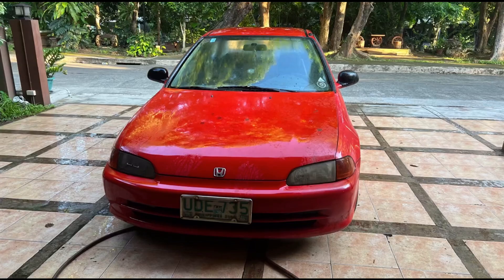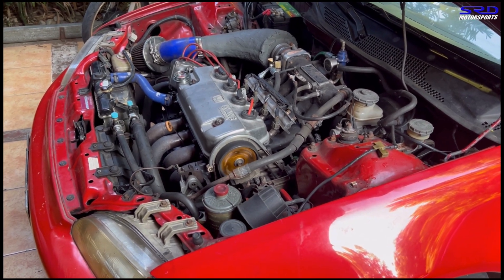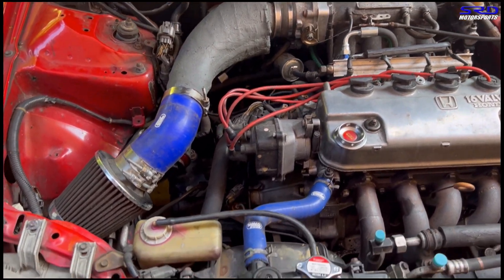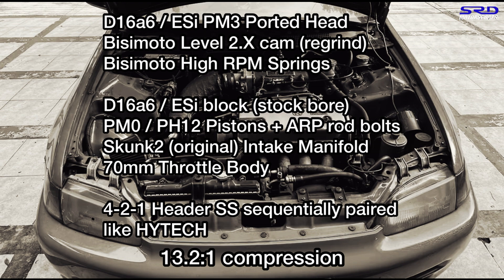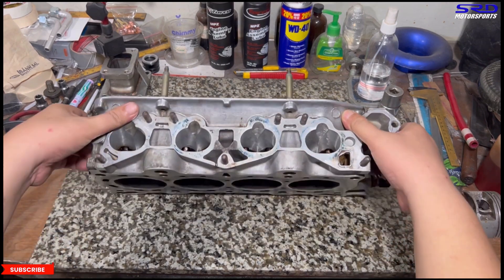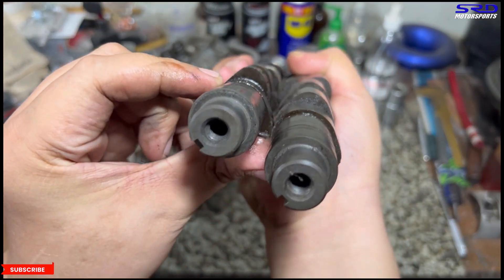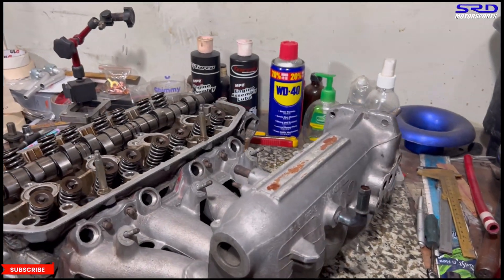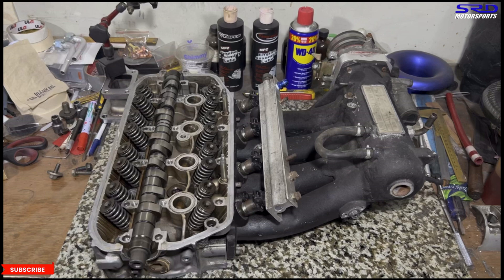D16a6 Non Vtec All Motor Build Series Part 1 Bisimoto Cam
Our D16a6 All motor personal Project and we talk about the specs of
The Bisimoto / Webcam Level 2.X regrind and
The Delta 272 regrind we actually degreed it too just to share

We discuss the full set-up of my D16a6 from pistons to mods including static compression ratio and many more
Also the plan on dyno testing a stock P08 manifold vs a ported P08 manifold
and finally to my skunk2 Pro Series intake that is fully ported and developed as well

We do some test drives before we pull the head

as mentioned in the video here is a link of the sohc gear ratio video

is equipped to handle further talks

D16a6 Non Vtec All motor Build Bisimoto Cam
Bisimoto Cam D16a6 Non Vtec All motor
My own D16a6 Non Vtec All motor
D16a6 Non Vtec All motor Bisimoto Cam
AEM end
Hondata s300
Vtec academy
Hunter Tuned
PFI speed
Aem ems
Joyce EncinaRACE